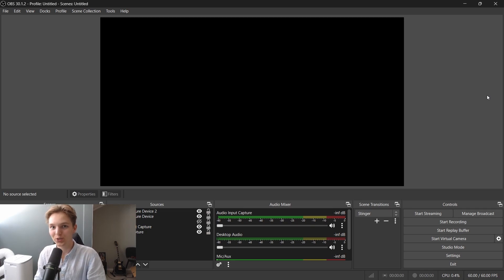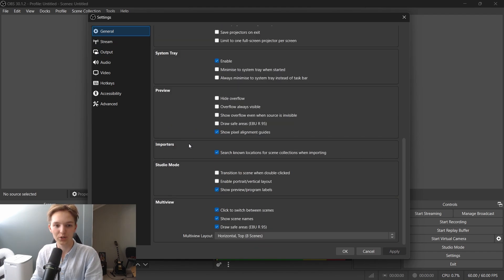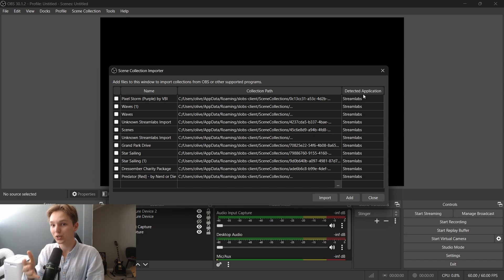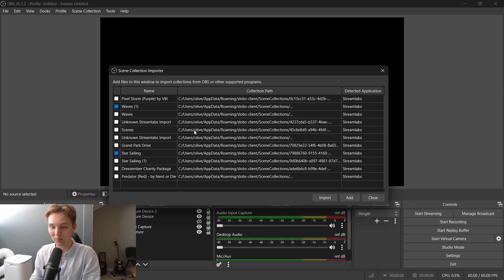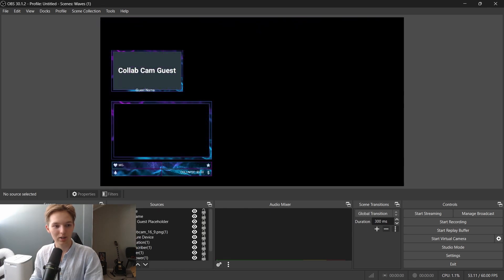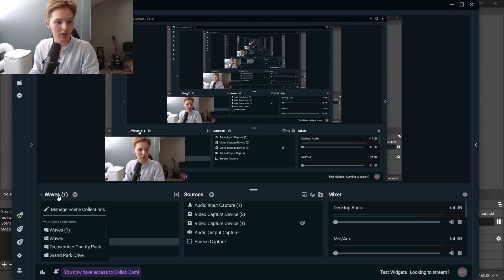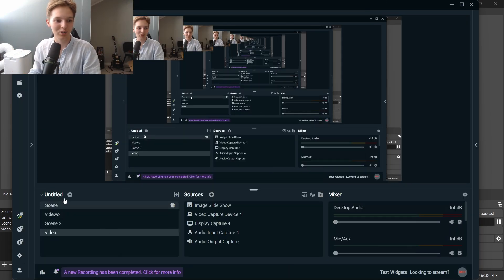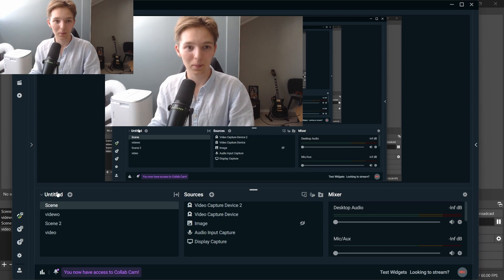How To IMPORT Scene Collections Between OBS Studio And Streamlabs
Importing scene collections with important sources between OBS Studio and Streamlabs Desktop is easy!

If anything helps a LIKE would be so incredibly much appreciated 💙

TIMESTAMPS:
0:00 From Streamlabs to OBS
1:26 From OBS to Streamlabs